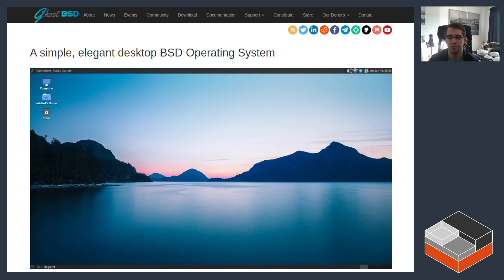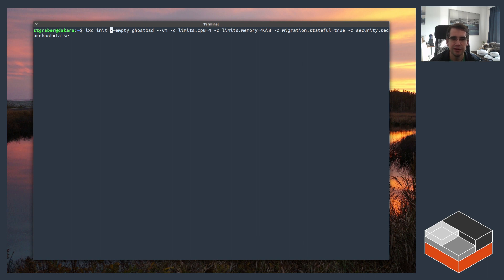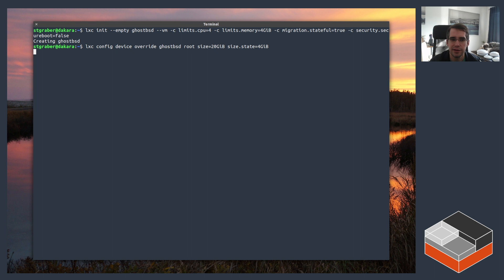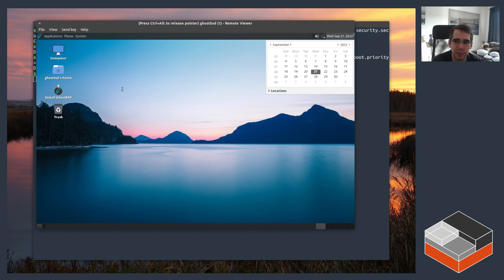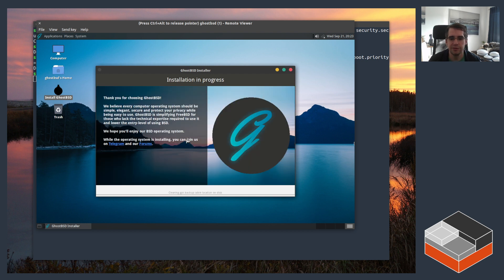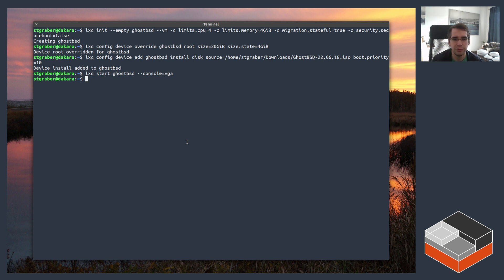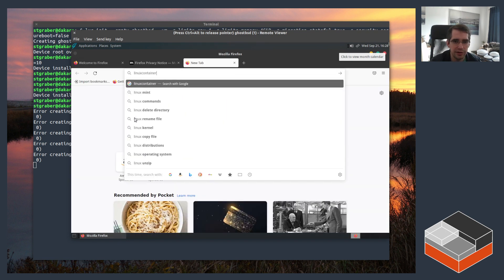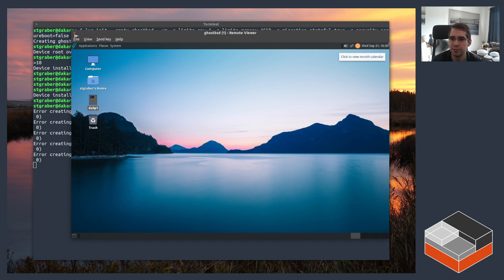BSD in a LXD VM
We've shown Linux VMs very often on this channel, we've also shown Windows VMs on occasion but are yet to show other operating systems.

In this one, we'll take a look at running GhostBSD, a user-friendly BSD distribution based on FreeBSD that includes a desktop environment.

TIMESTAMPS:
0:00 Introduction
1:35 Creating the VM
5:09 Installing GhostBSD
11:21 Using GhostBSD
13:50 Conclusion